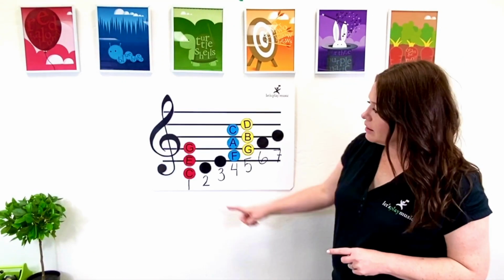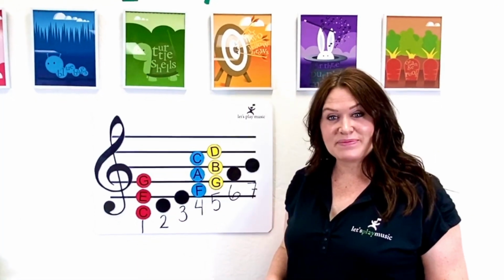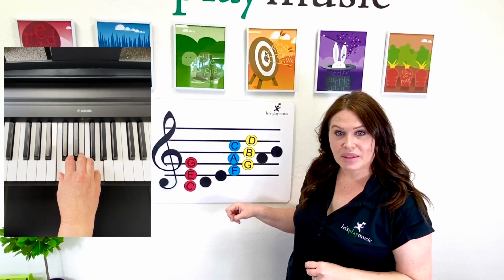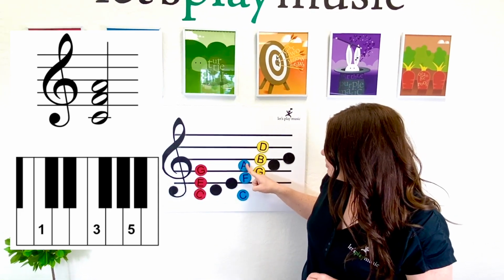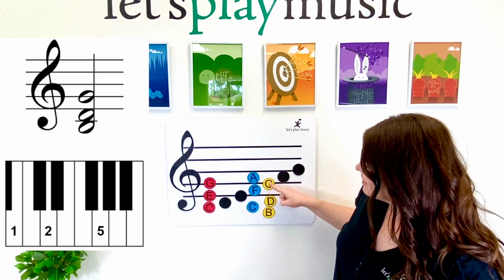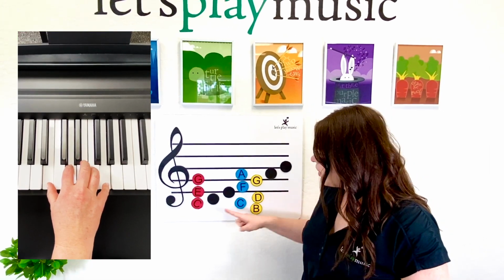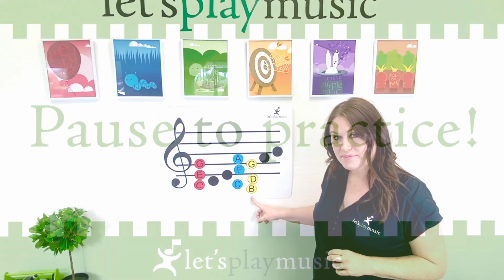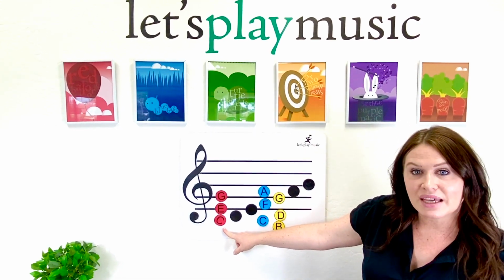How to Play Primary Chords | Let's Play Music | Making Musicians at Home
Welcome to another episode of Making Musicians at Home! Today Miss Julie will teach you all about the primary chords and share a fun song to help you learn to play them in the key of C Major! For Ages 6+

We have free downloads used in the video to enhance your experience (we will link those below). We will also instruct you on what materials you have at home and can use during the class.

If you are still just learning the keyboard and names of the white keys, we recommend checking out some of our other videos first!

We are sharing what we do best - enriching lives through the power of music!

materials suggested for class : A Piano or Keyboard, Printed copy of Primary Chords Song sheet music (linked above)

About Let's Play Music:
In Let's Play Music not only do we teach piano,  we develop sight reading, harmony, melody, and rhythm skills in such a way that children internalize these skills, and become talented! Our students can read music and know what the music sounds like in their head, so sight singing, harmonizing, composing and improvising become second nature.  People will say the child is “talented”, but we know it was from the right education and exposure at the right time.  After completing our three year curriculum, students are prepared to pursue private piano lessons or other instrumental instruction and will continue to demonstrate high musical ability throughout their lives.